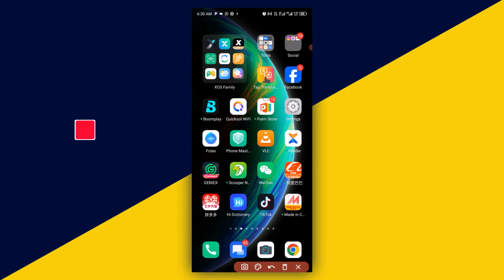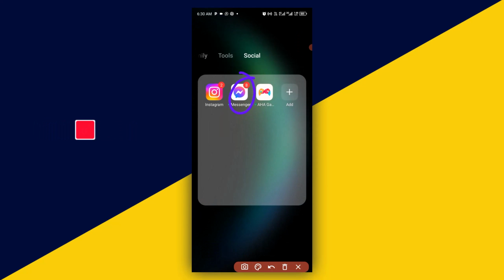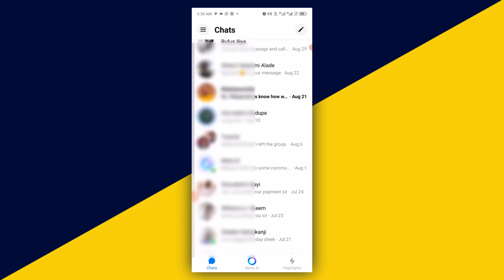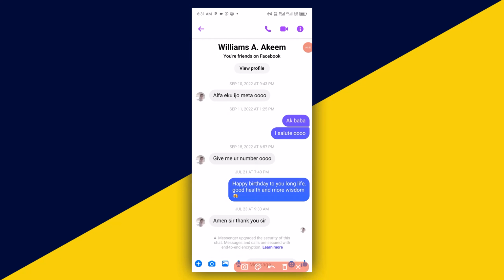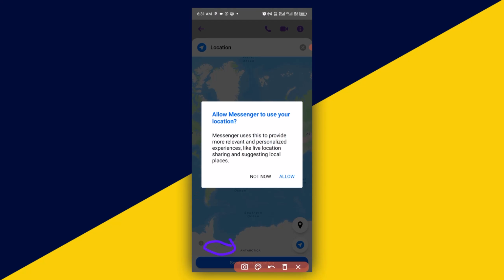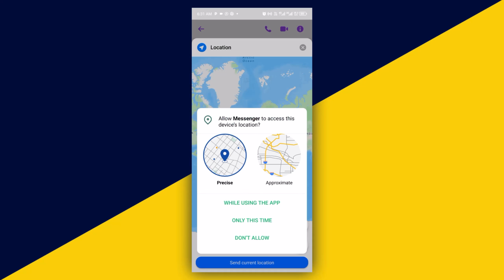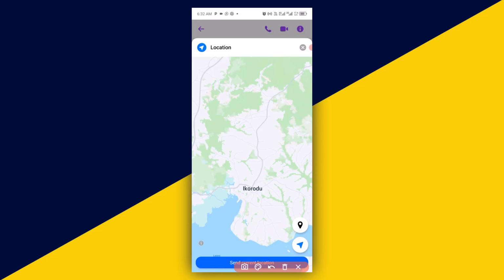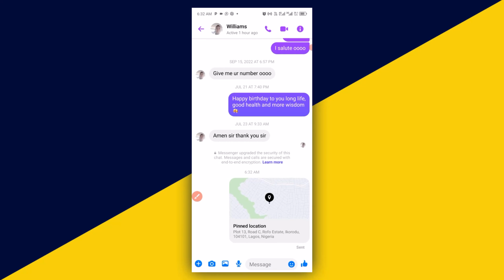How to share Live Location on Facebook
In this step-by-step tutorial, we'll show you how to share your live location with friends and family using Facebook Messenger. Whether you're meeting up with someone or just want to let your loved ones know where you are, this guide will make it easy for you to share your real-time location.

Why Share Your Live Location?
- Safety: Keep your friends and family updated on your whereabouts.
- Convenience: Easily coordinate meetups and gatherings.
- Peace of Mind: Let others know you're safe and on your way.

Watch the Video for a Detailed Walkthrough!